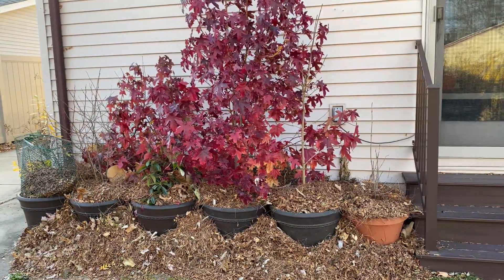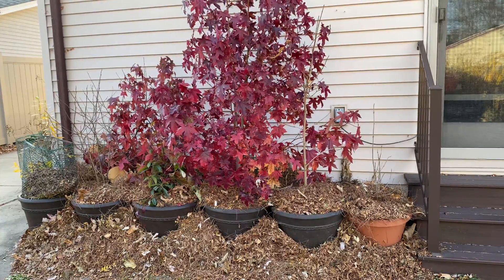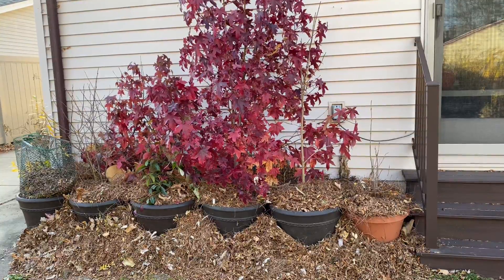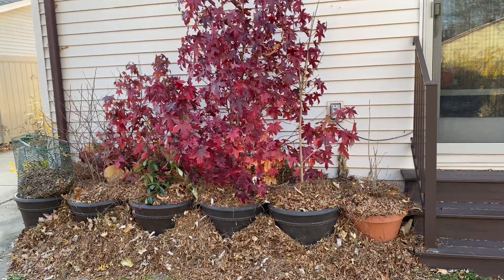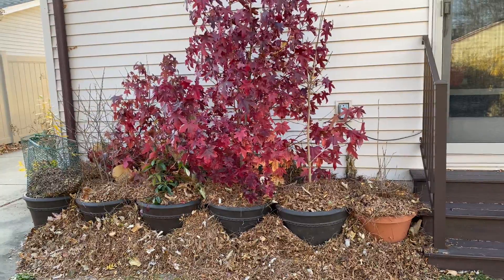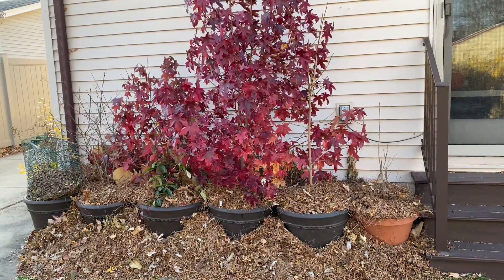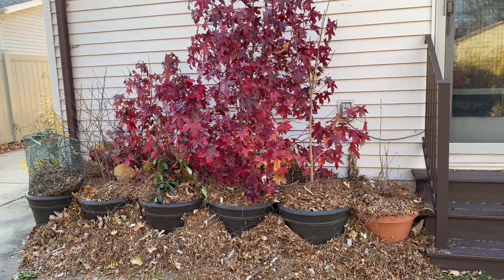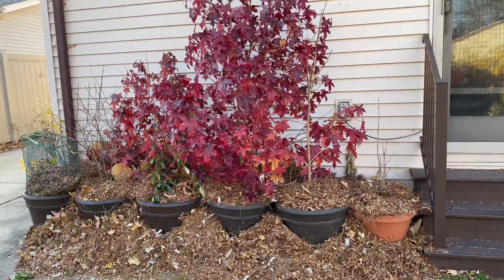Overwintering Potted Trees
I have many potted trees, which are host plants for many butterflies and moths. This is what I do to overwinter them.

By Brenda Dziedzic
Author of “Raising Butterflies in the Garden”